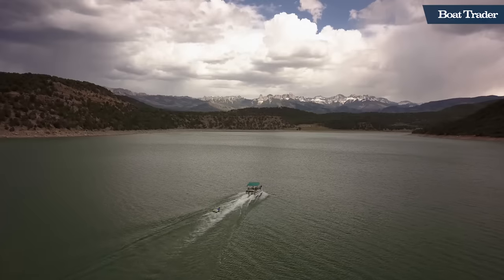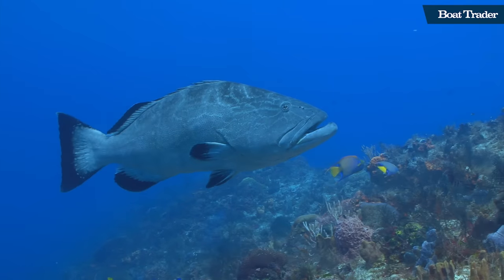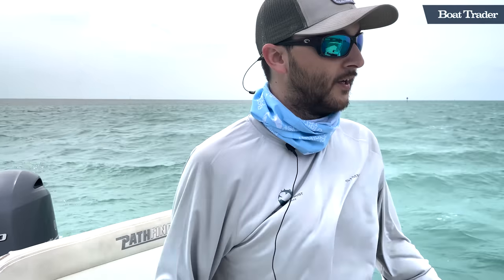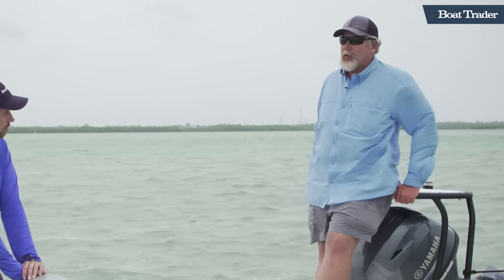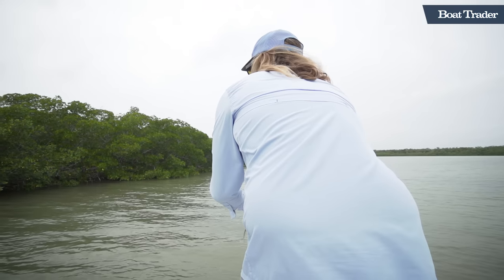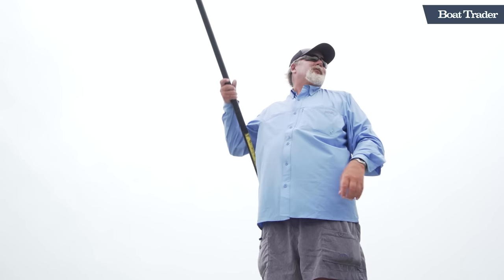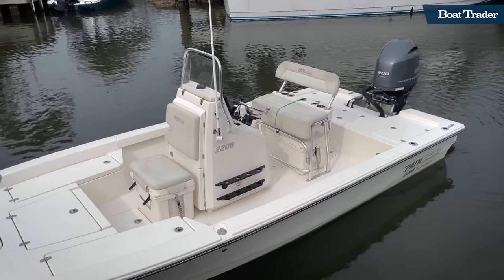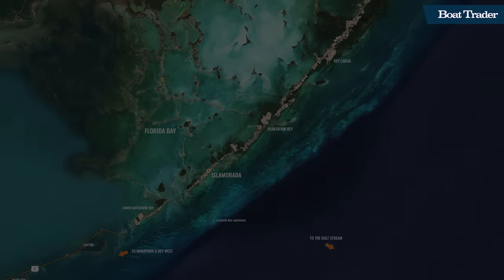Backcountry Flats Fishing in Islamorada Florida: Stomping Grounds Ep. 4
In this episode of Stomping Grounds Boat Trader heads to Islamorada, "The Sport Fishing Capital Of The World", where host Ryan McVinney takes viewers on an in-depth exploration of Florida flats fishing deep in the backcountry of Florida Bay. Featuring Captain Eric Lund, a Wall Street Broker turned backcountry fishing guide, this episode reveals the key design features of the world’s best flats skiffs and how they are built for targeting some of the most exciting sport fish species on the planet. Maverick is highlighted as a builder of top flats boats.

Onboard for the day is experienced angler and Florida Keys Initiative Manager for Bonefish & Tarpon Trust, Dr. Ross Boucek, who points out key species in the area and explains how his organization works to manage the fishery and help protect and restore habitats for bonefish, tarpon, permit and other associated species.

Also covered in the episode are bay boats and their versatility for families exploring Florida’s coastal waterways, with Pathfinder highlighted as a great example of Bay Boat builders. A detailed explanation of fish species and wildlife in the region is also provided and viewers get to see some of the area’s most beautiful and secret locales, illustrating why Islamorada is such a popular destination for anglers around the world.

Content:
0:00 Intro
0:31 Islamorada Sportfishing Capital Of The World
0:44 Florida Reef Everglades And Backcountry Habitats
1:14 Angler House Marina Boat Launch
1:33 Maverick HPX 16 Flats Skiff
1:43 Maverick 2200 Bay Boat
2:00 Dr Ross Boucek Bonefish & Tarpon Trust
2:35 Captain Eric Lund Backcountry Fishing Charters
2:47 Local Fish Species
3:20 Captain Matt Bellinger
3:52 Alligator Lighthouse
4:37 Flats Skiffs Overview
5:25 Captain Nick Castillo Local Knowledge
7:15 Bonefish Tarpon And Big Permit Sport Fishing
9:17 Maverick HPX 17 ft. Flats Skiff
10:40 Eagle Rays And Lemon Sharks Sea Grass Meadows
10:55 Everglades National Park
11:54 Dolphins Hunting Mud Rings
12:16 Fishing For Snook And Sea Trout
15:07 Stock Broker Turned Backcountry Fishing Guide
16:08 Fisherman And The Banker Parable
17:40 Technical Poling Skiff
18:22 Bay Boats Versus Flats Skiffs
19:52 Pathfinder 2200 Bay Boat